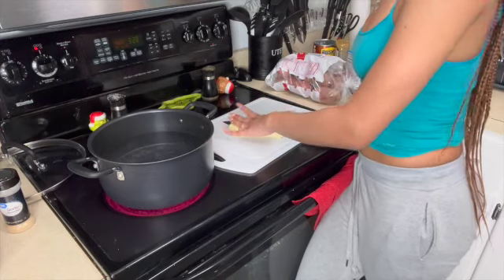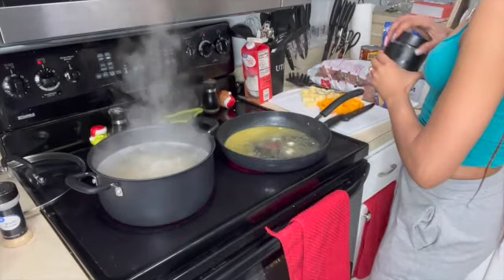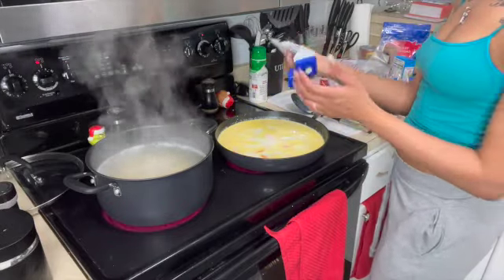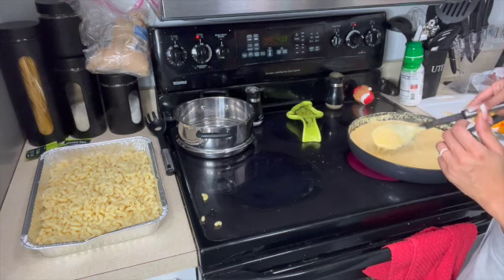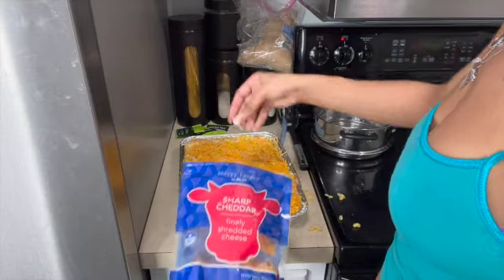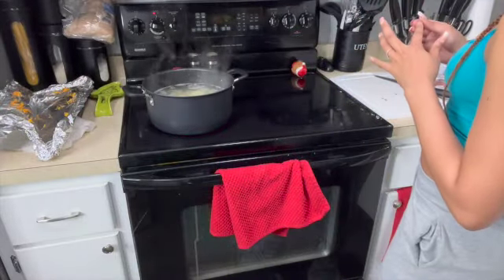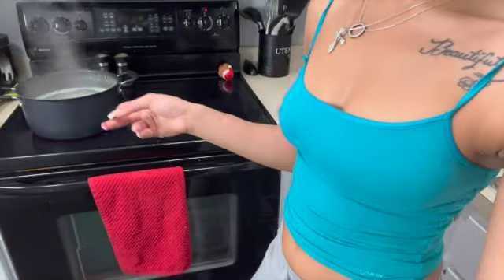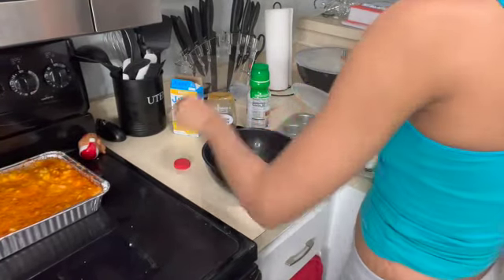FAMILY SUNDAY DINNER!!! (Homemade Recipes)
It's Family Sunday Dinner, and what better way to celebrate than with a delicious family meal. In this video I made baked chicken, macaroni, baked beans, mashed potatoes and corn bread! Try my homemade recipes. Let me know you guys recipes so I can try!!

This was actually on Martin Luther King Day!!!

I hope you ALL enjoyed! Stay Blessed!!!

DONT MISS OUT ON ANOTHER VIBE VIDEOOOOOOO